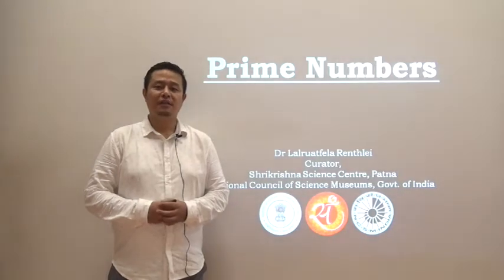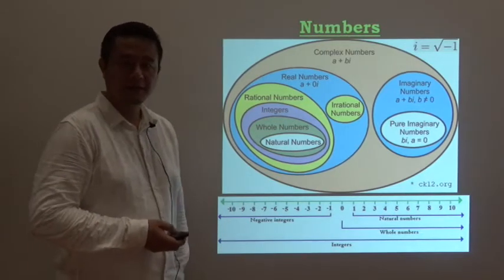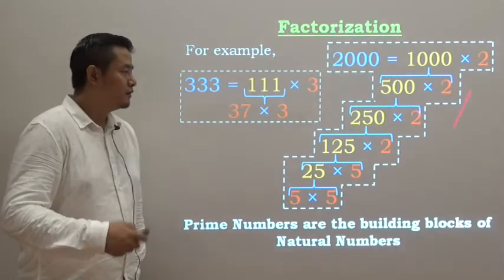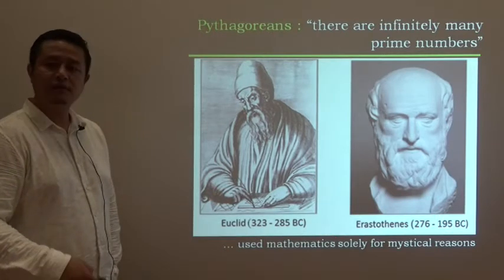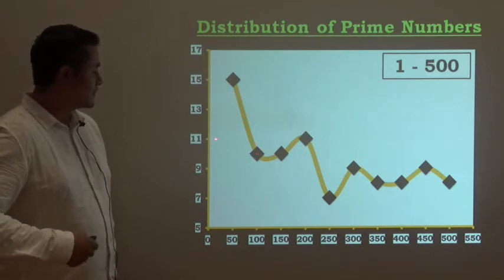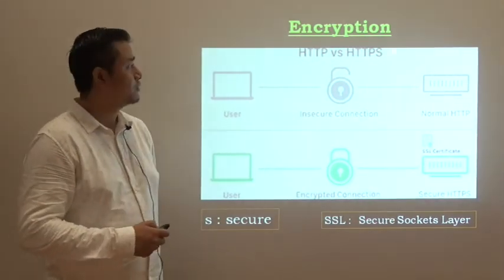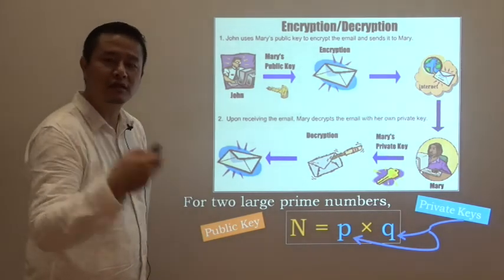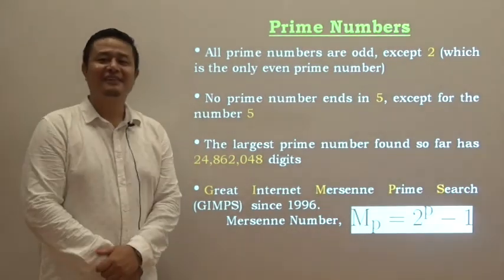Prime Numbers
In this video- You will learn new things apart from this - A prime number is a natural number greater than 1 that is not a product of two smaller natural numbers. A natural number greater than 1 that is not prime is called a composite number. For example, 5 is prime because the only ways of writing it as a product, 1 × 5 or 5 × 1, involve 5 itself.